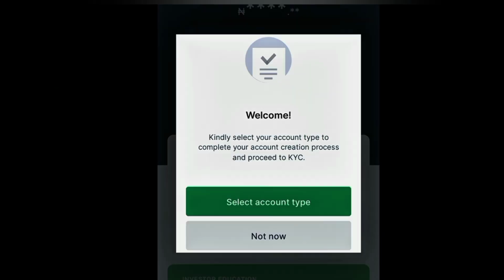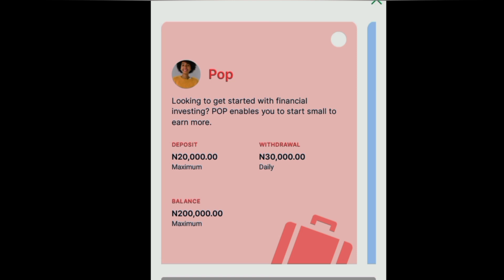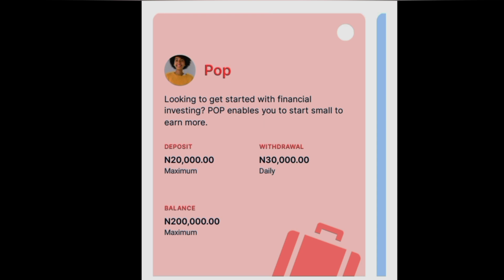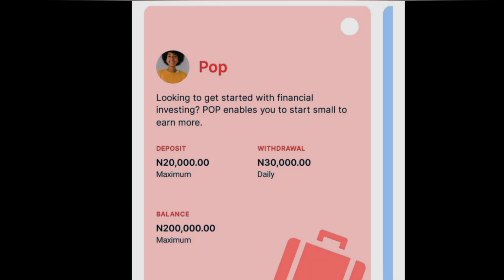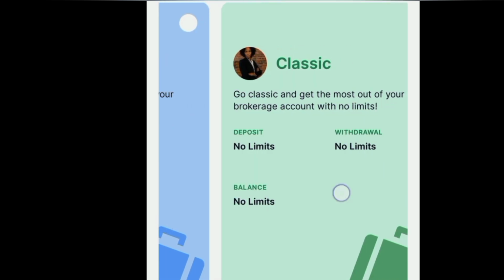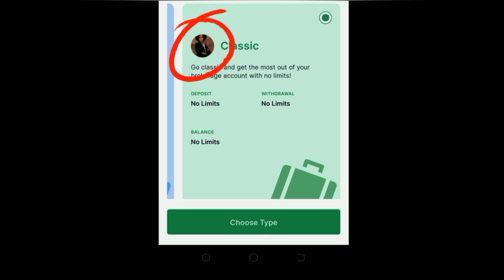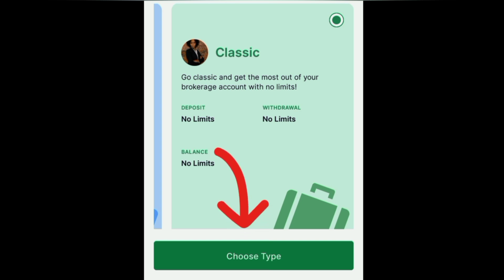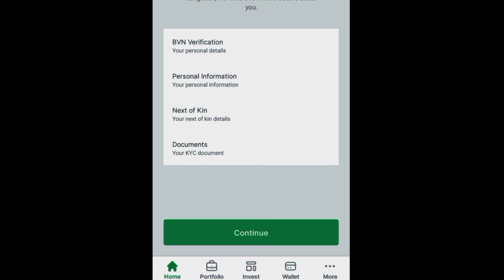Afrinvestor 2.0 Account Type Explanation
Choosing the right account type on Afrinvestor 2.0 can make a big difference in your investing journey. In this step-by-step guide, I break down the different account options available, how to select the one that best fits your needs, and the mistakes you must avoid when opening your account.

Whether you are a beginner looking to start investing in stocks or an experienced trader trying to maximize your returns, this video will give you the clarity you need to make the right choice.

By the end, you’ll know exactly:
✔️ The different types of accounts on Afrinvestor 2.0
✔️ Which account type is best for beginners vs. advanced investors
✔️ What you need to consider before selecting an account
✔️ Common mistakes to avoid during sign-up

Don’t guess when it comes to your financial future let’s get you started the right way.
Check out other Videos on Afrinvestors 2.0

👇 Drop your questions in the comment section and let’s talk about it.

Timestamps

00:00 – Introduction
00:45 – Why choosing the right account matters
01:30 – Overview of Afrinvestor 2.0 account types
02:45 – Best account type for beginners
04:00 – Reasons behind the different types of Account choosen.
05:10 – Best account type for advanced investors
05 : 40 - Mistakes to avoid when selecting account type
05:55 – Final thoughts & next steps

How to choose account on Afrinvestors,

Scroll down for helpful resources, links, and investing tips.

Welcome to Sholadvem Wealth Hub
Your go-to channel for shares and stock investing tutorials simplified for beginners across the USA, UK, Canada, Australia, and beyond.

If you're looking to:
- Understand the stock market from scratch
- Learn how to invest with small money
- Discover dividend stocks for passive income
- Explore global trading platforms (Robinhood, Webull, E*TRADE, eToro, Fidelity)
- Grow long-term wealth from the comfort of your home

Then this channel is exactly for you.

New investing videos posted weekly
Spoken in clear, beginner-friendly English

Recommended Videos to Watch:
- How to Buy US Stocks as a Beginner
- Stock Investing for Nigerians Abroad
- Best Dividend Stocks to Watch in 2025
- Zero to $1000 Investing Challenge

This email is managed by Sholadvem Wealth Hub and is strictly for official inquiries related to this channel. Unrelated messages, spam, or unsolicited offers will be ignored and may be reported.

Tags & SEO
stock investing for beginners, shares trading, us stocks, how to invest in stock market, sholadvem wealth hub, dividend income, passive income investing, financial education, stocks 2025, learn to invest